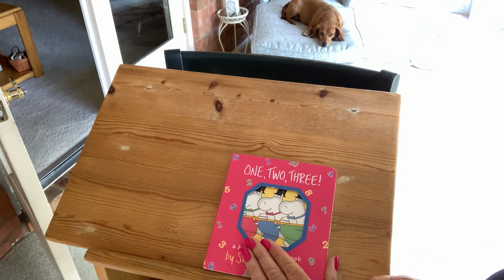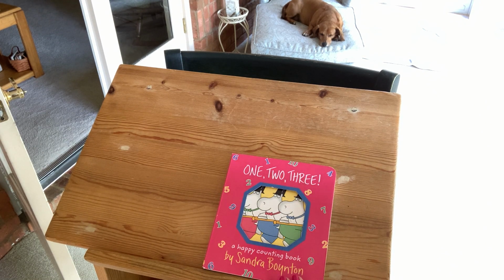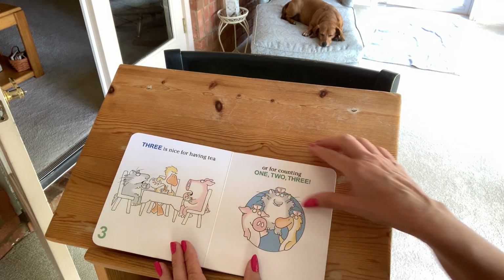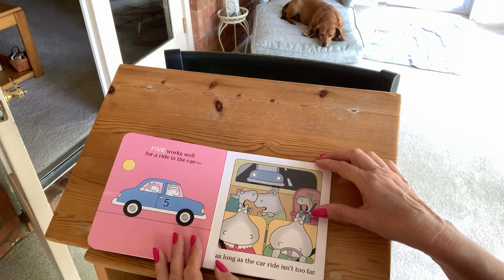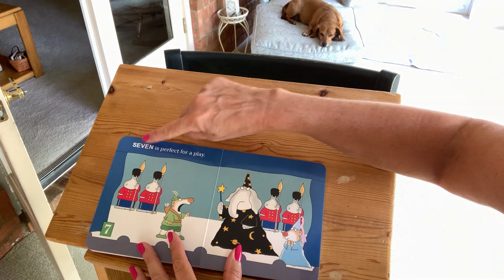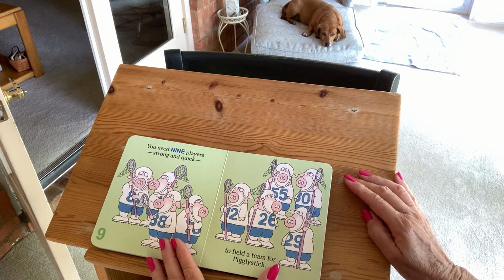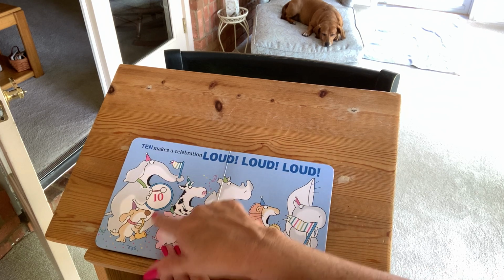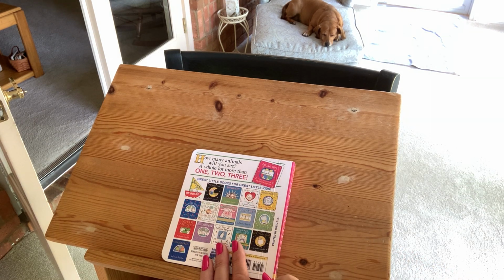One, Two, Three! by Sandra Boynton